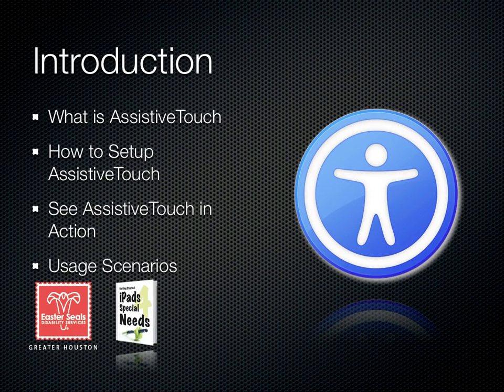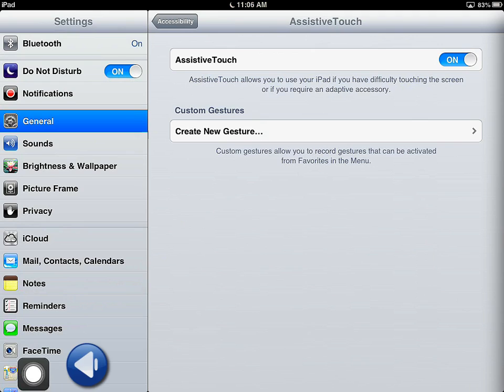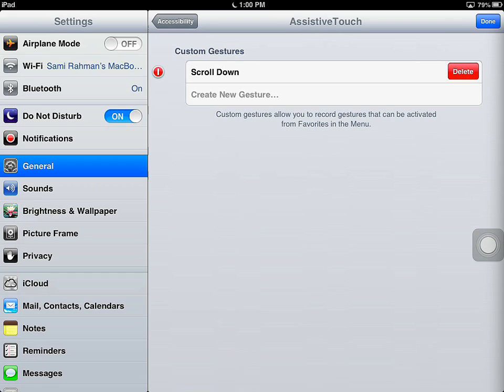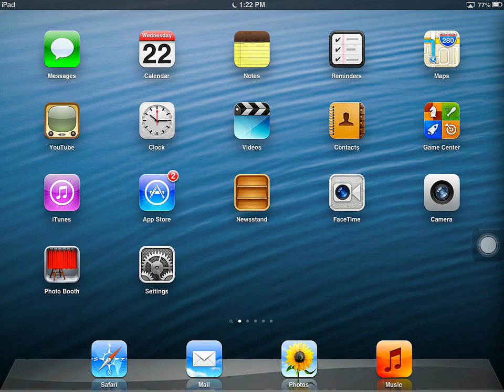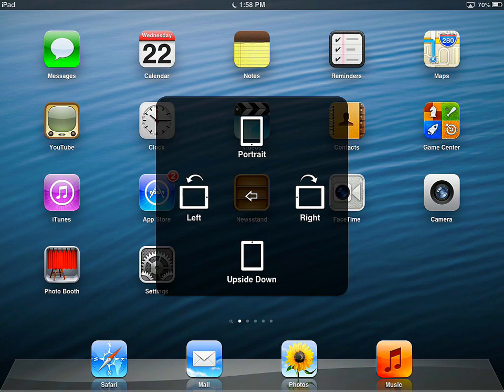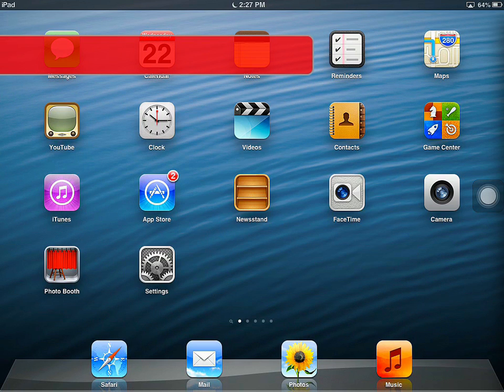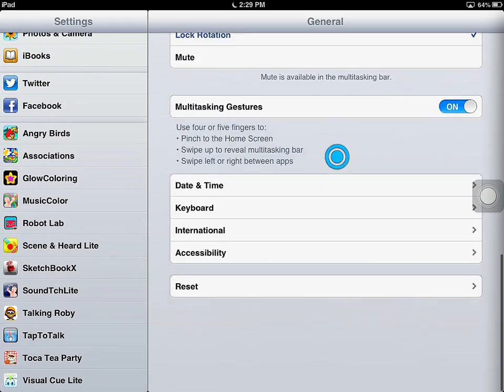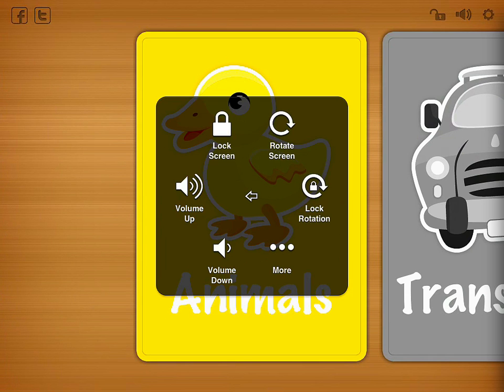Introduction to Apple AssistiveTouch iOS 5 and iOS 6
Introduction and users guide to Apple iOS accessibility feature AssistiveTouch.  Video includes how to setup AssistiveTouch, Feature tour and usage scenarios.  This video was put together in conjunction with BridgingApps.org, Easter Seals Greater Houston and Getting Started: iPads for Special Needs Book.